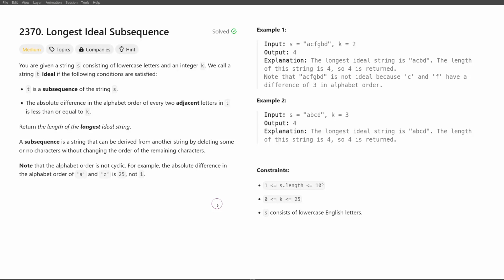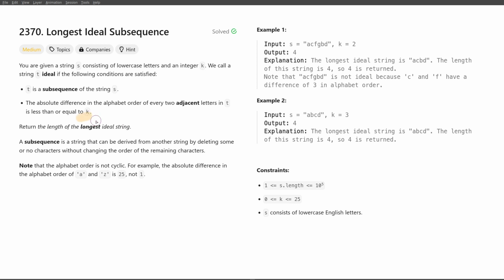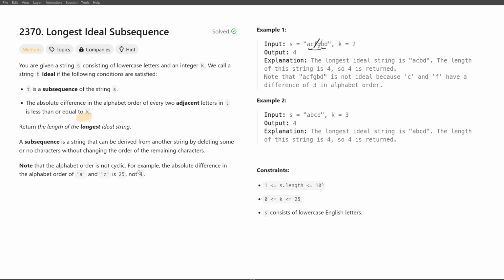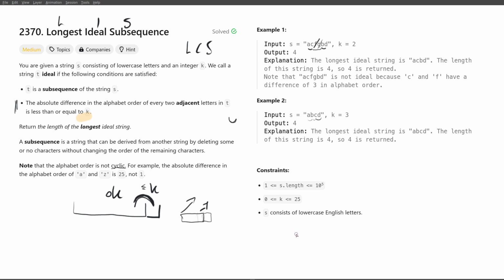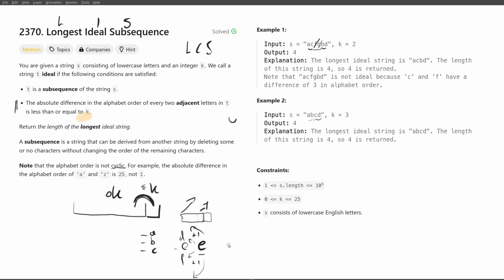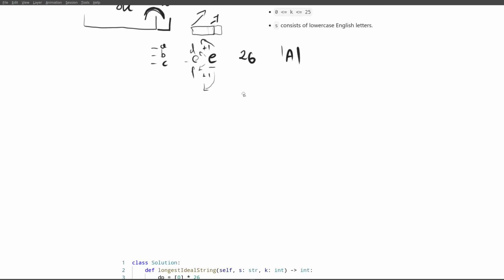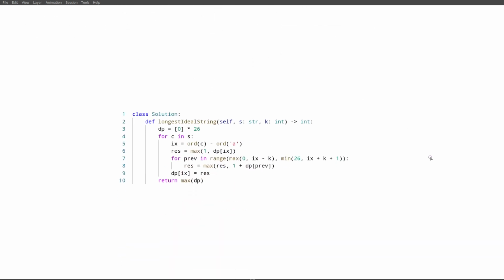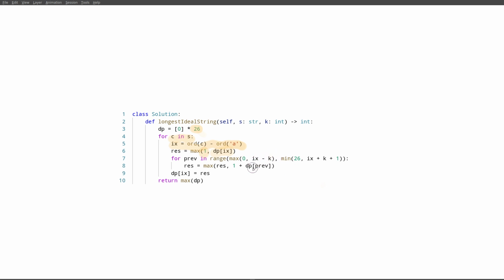[April 25, 2024, LeetCode daily] 2370. Longest Ideal Subsequence - Python, solution explained